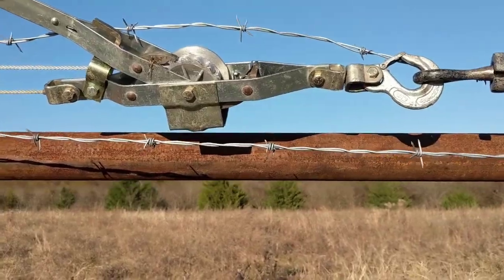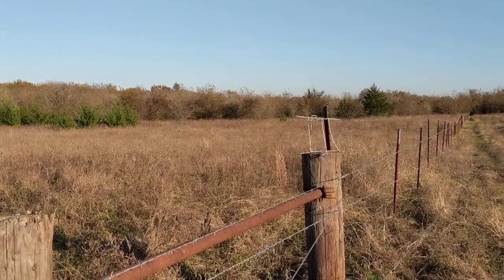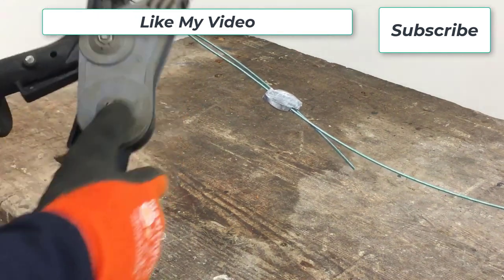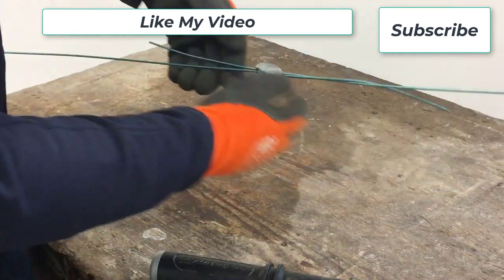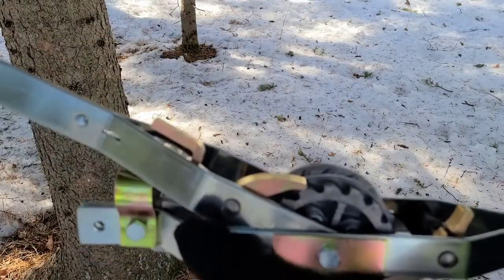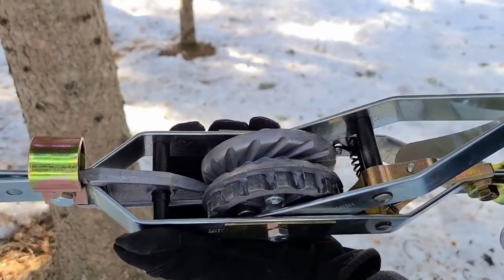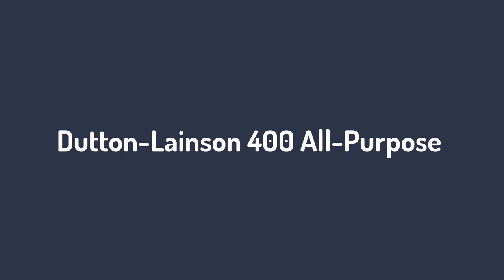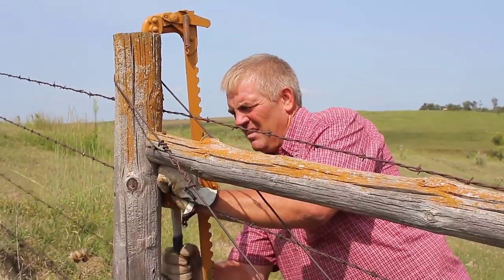Best Wire Stretchers 2024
No 1 Dutton-Lainson 400 All-Purpose =
No 2 Maasdam Pow’R Pull 144S-6 =
No 3 Gripple Torq Tool Tensioner =